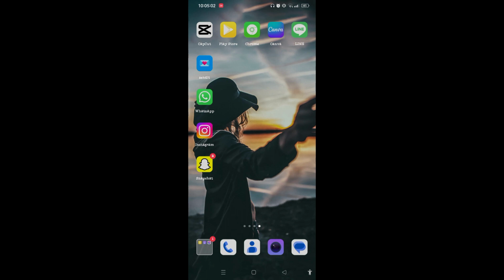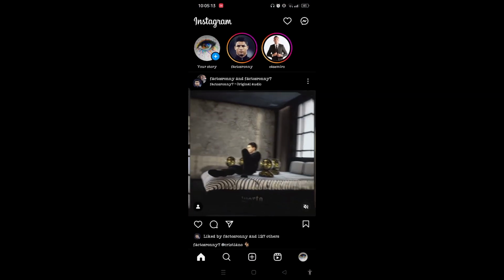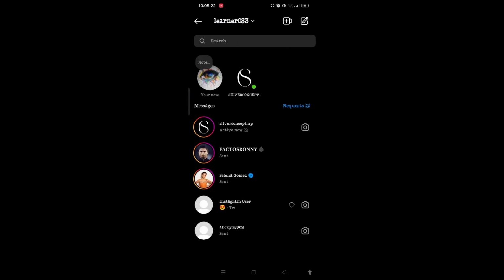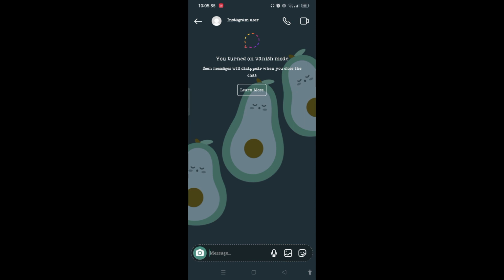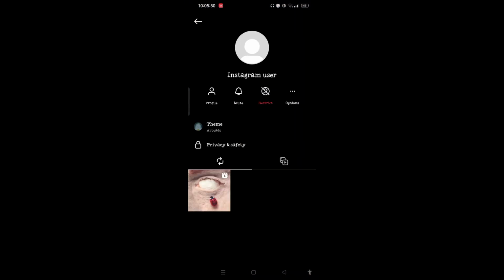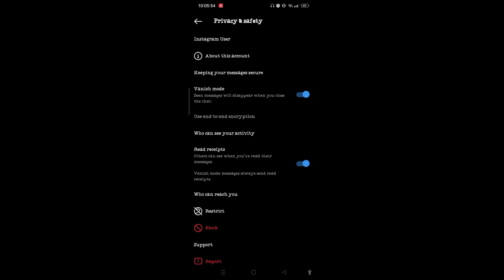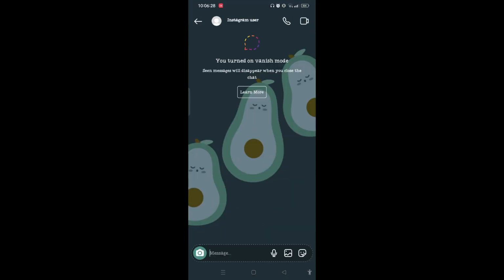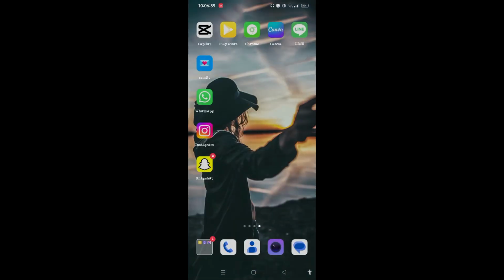How to Turn Off Vanish Mode on Instagram | 2 Ways to Turn Off Vanish Mode on Instagram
Unvanish Your Chats! Ditch Disappearing DMs with Techies Guru (2024 Guide)
Craving some permanence in your Instagram DMs? Vanish Mode got you feeling a little too… fleeting? Fear not, fellow social savants! This Techies Guru guide will equip you with the ultimate escape route from the disappearing message vortex. Learn how to deactivate Vanish Mode in just a few taps, reclaim control over your conversations, and ensure those juicy secrets aren't lost to the digital ether.